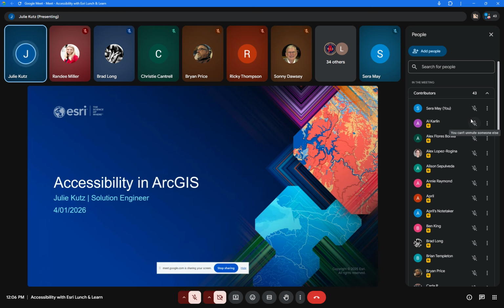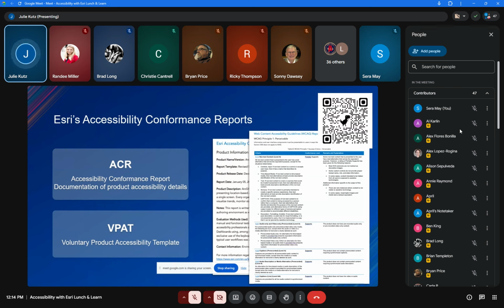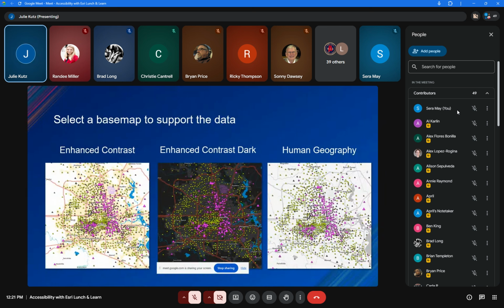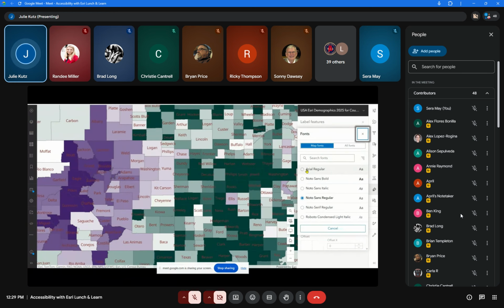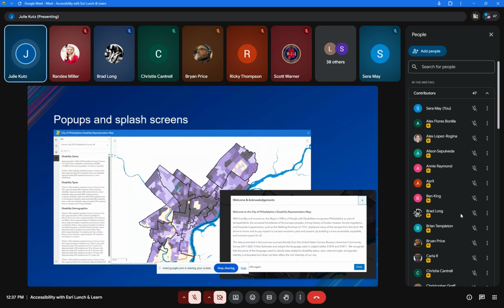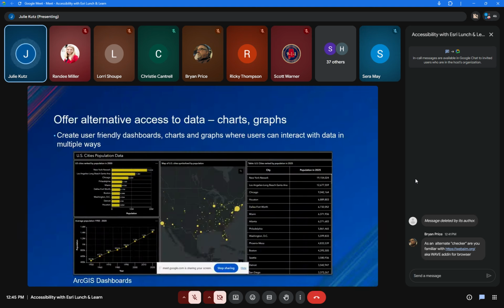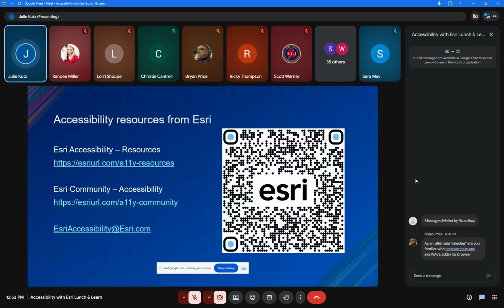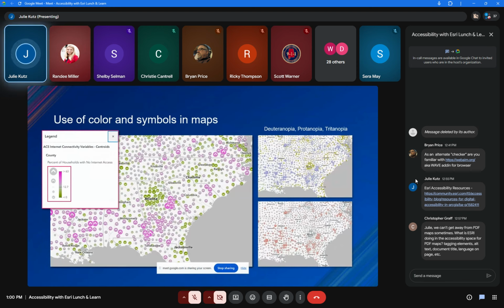Esri Accessibility Lunch & Learn 04/01/26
Data visualizations are increasingly used to communicate important information. Ensuring that this information is accessible for everyone is critical. Learn about digital accessibility essentials for creating and improving mapping and web applications according to current accessibility standards. This presentation will share the features supporting accessibility across ArcGIS web, desktop, and mobile technologies. We will cover how to approach web accessibility through built-in tools and best practices. This presentation also introduces methods to test accessibility.